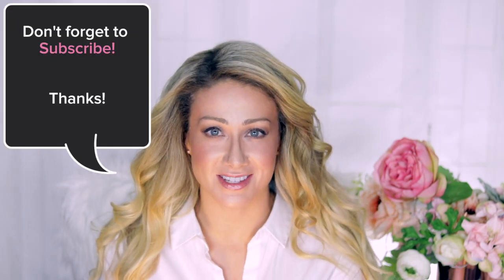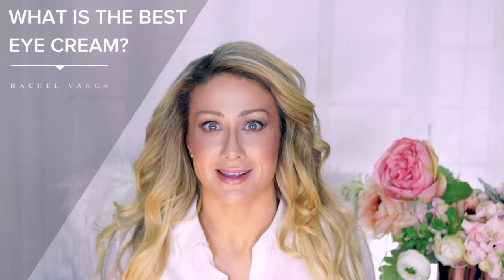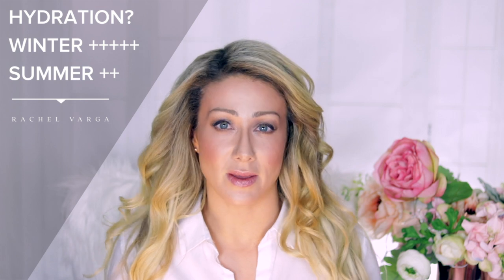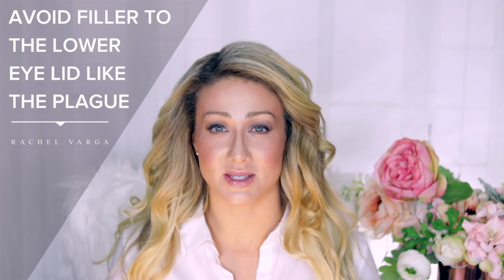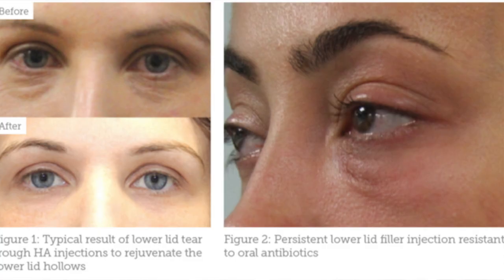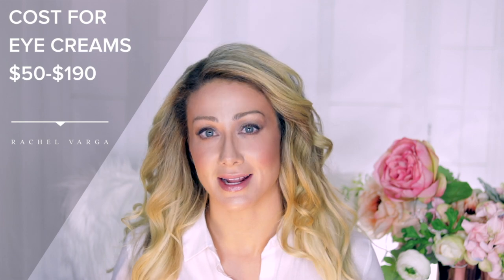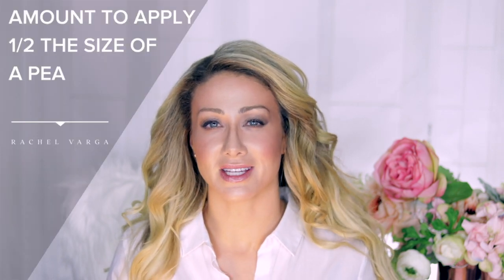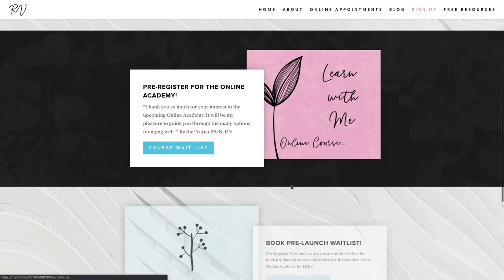How to pick the BEST EYE CREAM (Expert Advice!)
In this video, learn how to pick the best eye cream and what makes a great eye cream/serum!

Expertise in advanced anti-aging treatments including:
Xeomin/Botox/Dysport
Dermal Fillers (Belotero/Juvederm/Restylane)
Coolsculpting